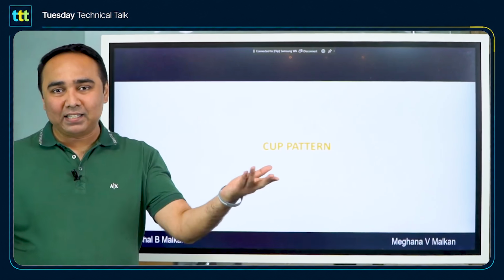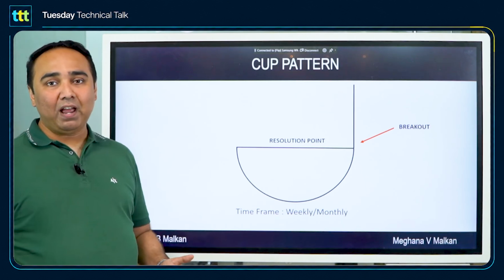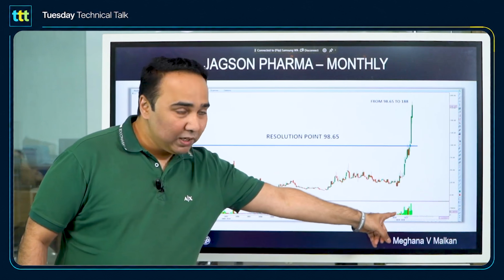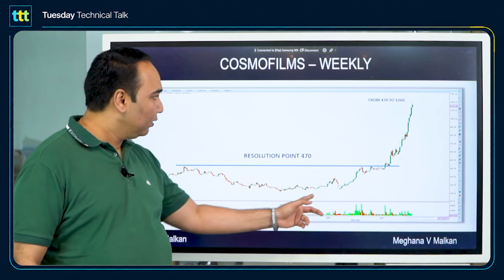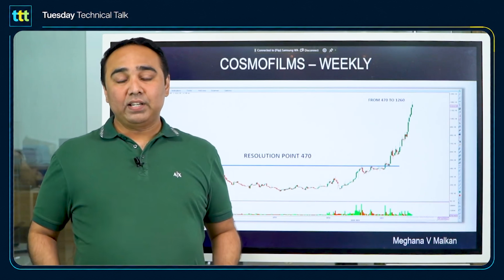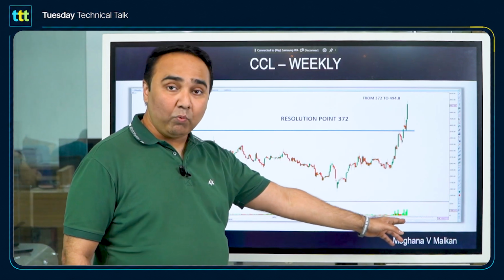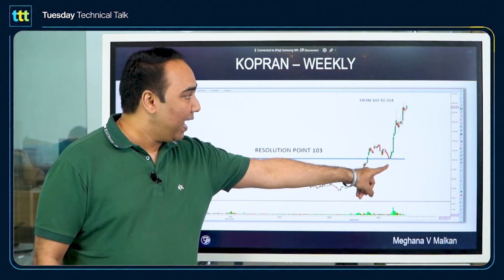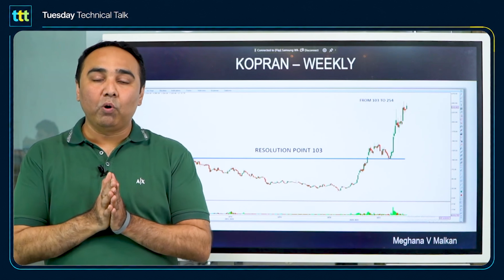Cup Pattern Explained: A Powerful Long-Term Chart Pattern I Tuesday Technical Talk I Vishal B Malkan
Join Anybody Can Trade 360° with Vishal & Meghana Malkan on 12th, 13th & 14th June to build your foundation, learn strategies, and understand practical application.
Book your seat now and begin your learning journey with ABCT 360

Welcome to Tuesday Technical Talk. In this video, you’ll learn about the Cup Pattern, one of the most important long-term technical patterns for stock market learners.

In this Tuesday Technical Talk, we explain what a cup pattern is, why it forms on weekly and monthly charts, and how traders can study breakout levels with proper volume confirmation.

You will learn:
What is a cup pattern
Why it works best on stocks, not indices
What is the neckline or resolution point
Why volume matters during breakout
How retests can offer better risk-reward setups
When a cup pattern can fail
How to think about targets and stop-loss levels

This video is useful for learners who want to understand long-term chart patterns with patience, structure, and practical risk management.